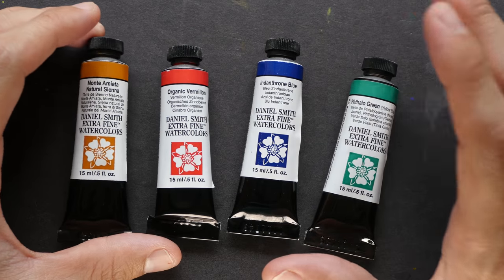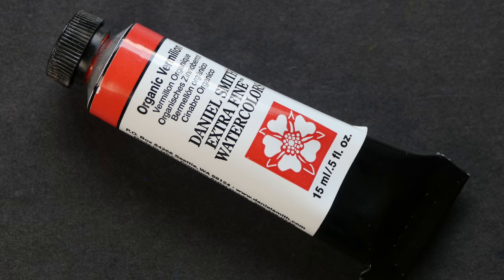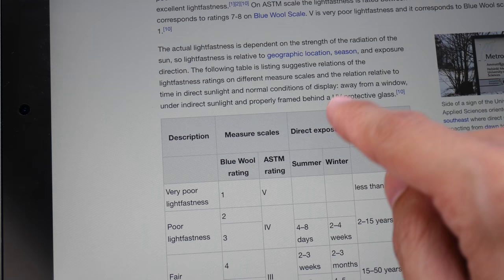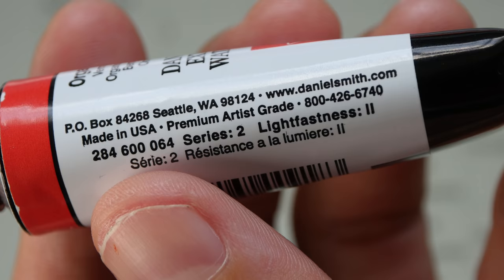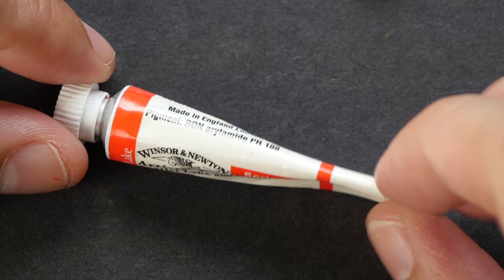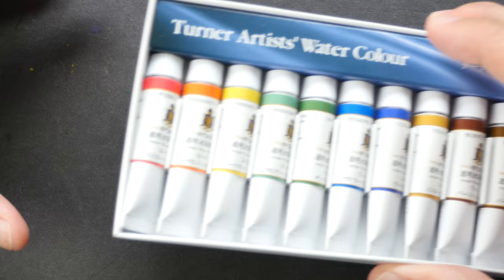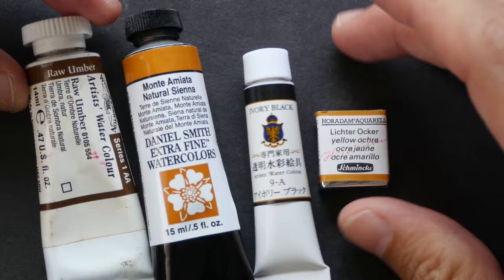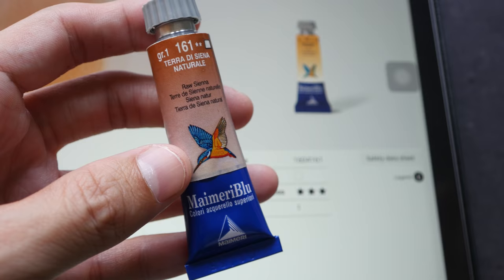Why Use Fugitive Colors?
Non-lightfast and fugitive colours. Should you use them? Do they have a purpose or place? Why do they exist?